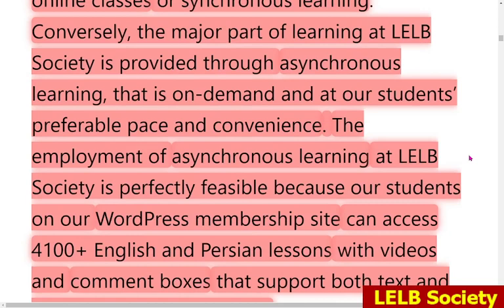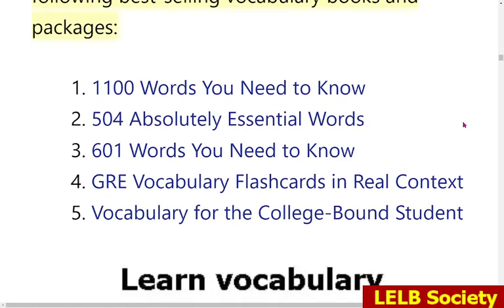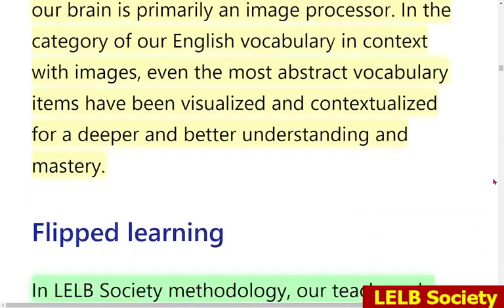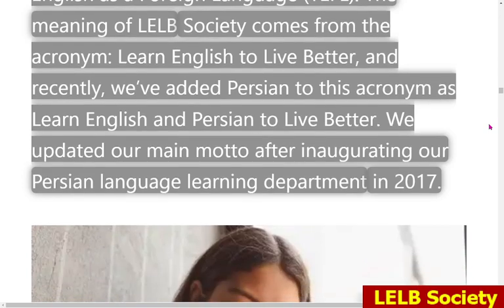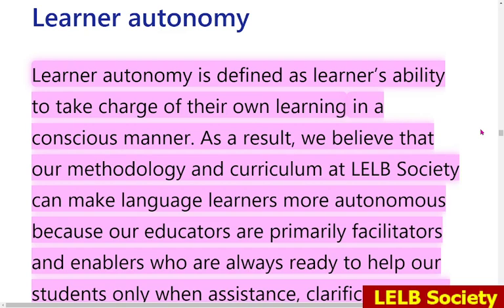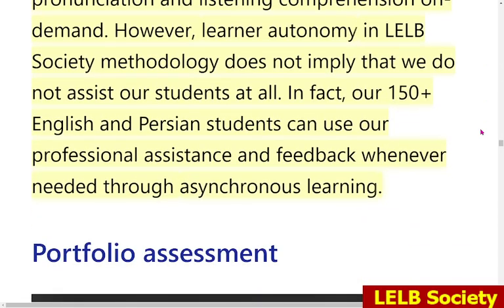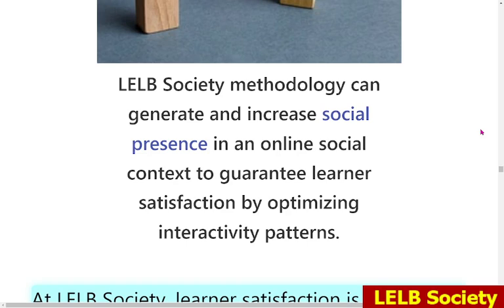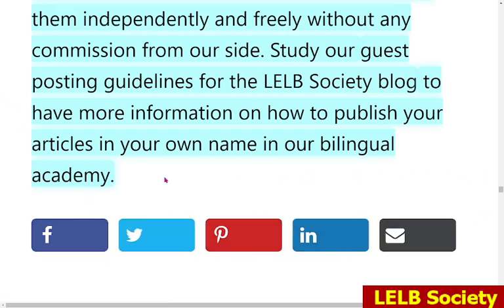LELB Society Methodology for English and Persian Students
LELB Society Methodology for English and Persian Students, including flipped learning, asynchronous learning, flipped learning, content-based instruction, learner autonomy, and round table activity.